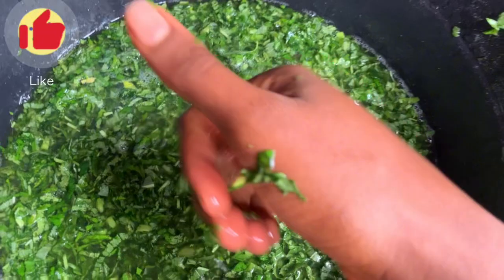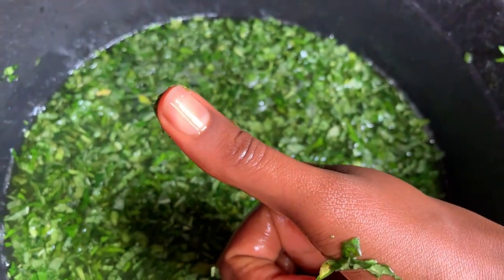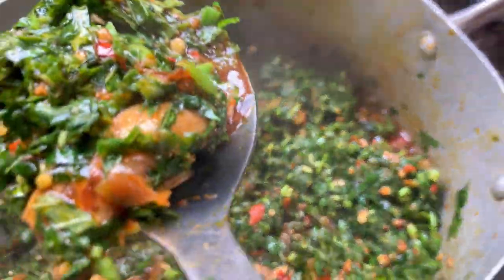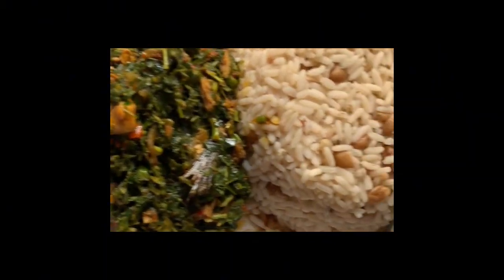How to make a delicious spinach soup with healthy & delicious recipes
Today I made spinach soup, I’m sure we all know that spinach is a simple way to supercharge our diets
 Indulge in our spinach soup recipe,
Spinach which is good
Onion
Fresh pepper
Fish
Spice(Maggi &salt)
Palm oil

Nourish your body with our nutrient-packed spinach soup, loaded with vitamins and antioxidants to boost your immune system.

It’s My mother's secret spinach soup recipe, passed down through generations, is a comforting blend of spinach